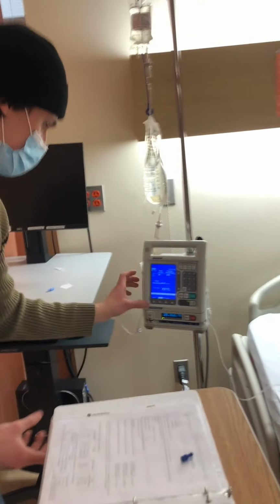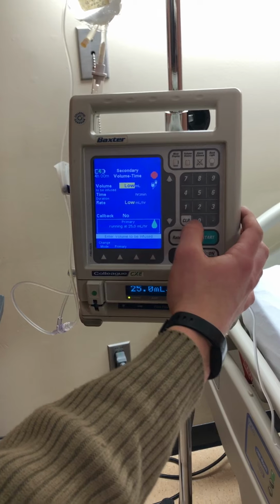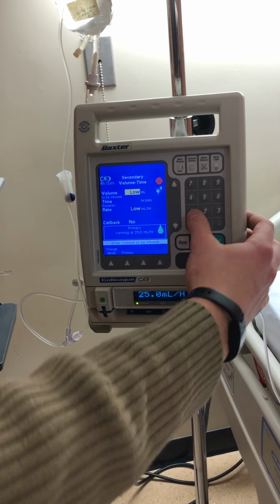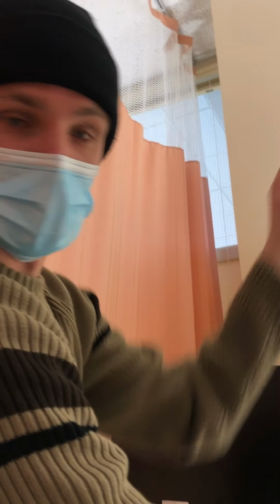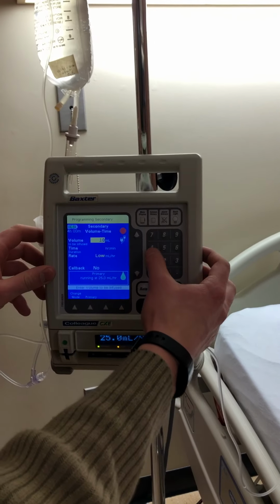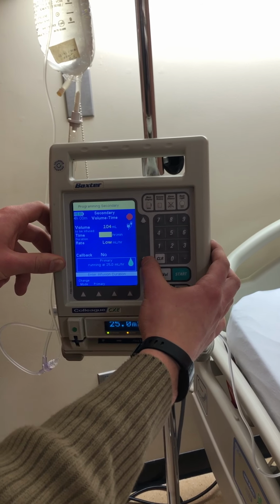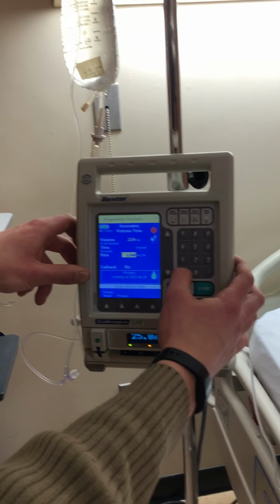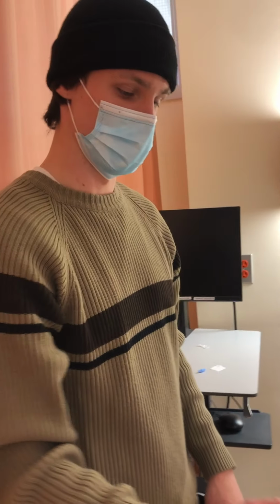IV Minibag Medication Administration: NURS 3530 Demo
Comments:

1. I stated throughout the demo that I was using the MAR as reference, yet literally I was referencing the physicians order. This was a mistake and I should have been literally referencing the MAR because that’s what I verbalized I was doing, and is what I should be doing.

2. @ 00:58 I stated while doing my first check that there was “2000 grams” within the med vial, mentally I knew it was 2000mg(2g), and I verbally displayed that later on in the demonstration.

3. @ 5:48 I did not mention the volume or type of diluent when I was diluting my medication, nor did I re-check the PDM, this was a mistake. I had mentioned it before when I was looking over my PDM and I had physically checked to make sure I had the correct diluent then.